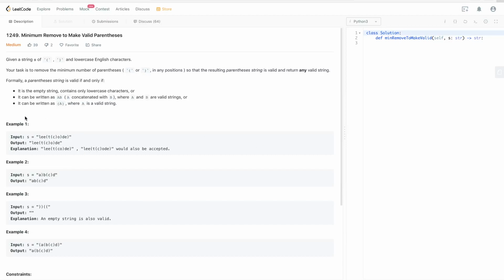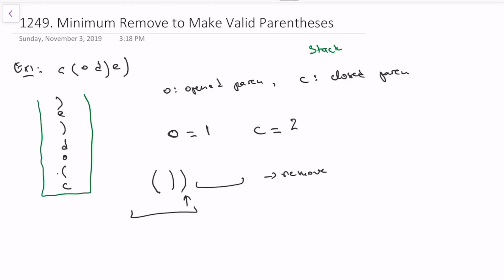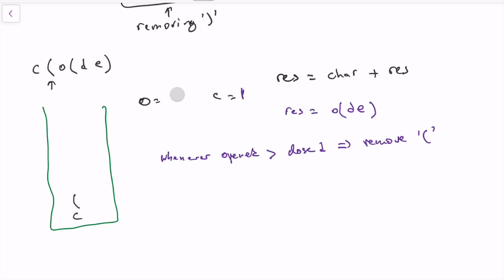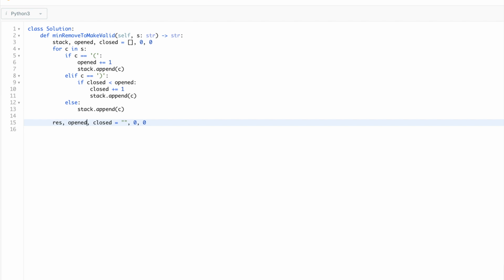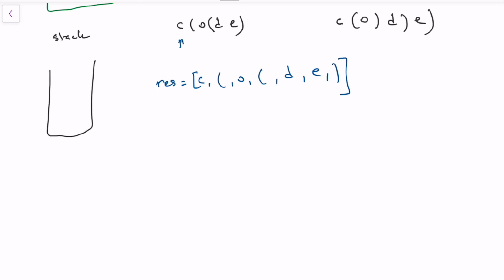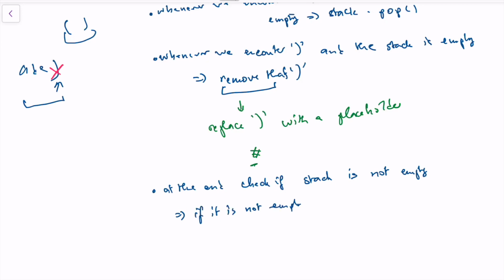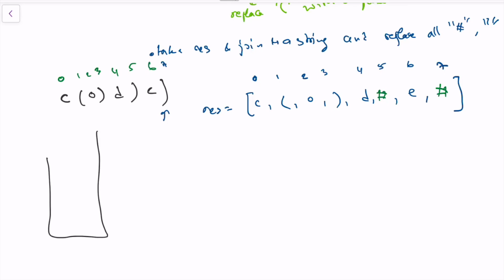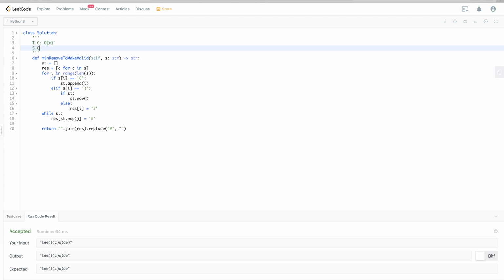Leetcode 1249: Minimum Remove to Make Valid Parentheses